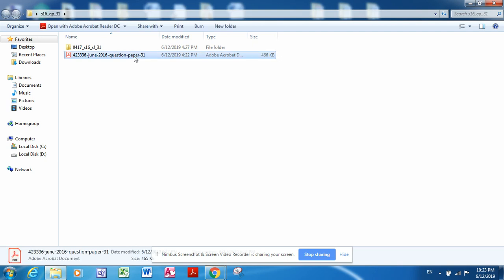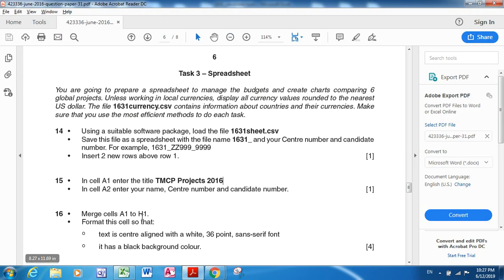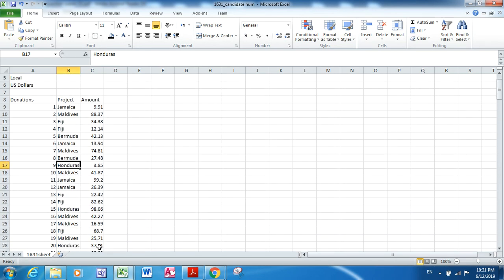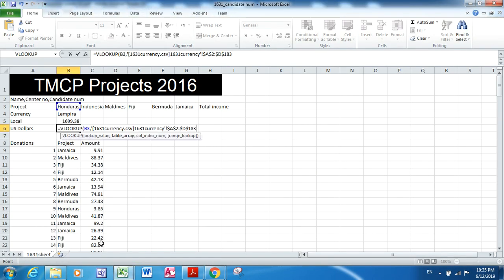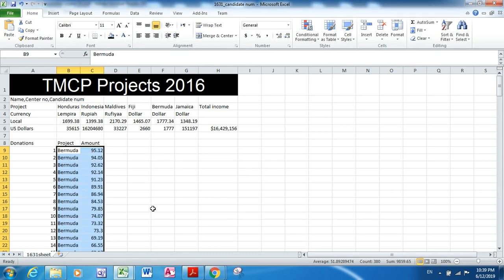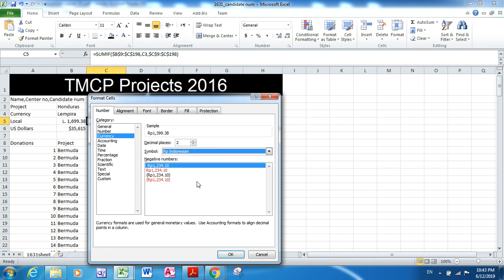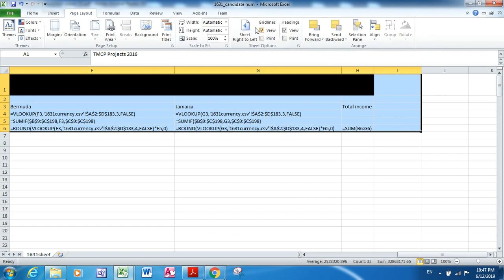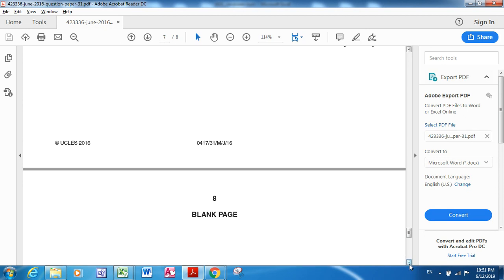IGCSE ICT Microsoft Excel May June 2016 Paper 31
0417_s16_qp_31
Task 3 -Spreadsheet